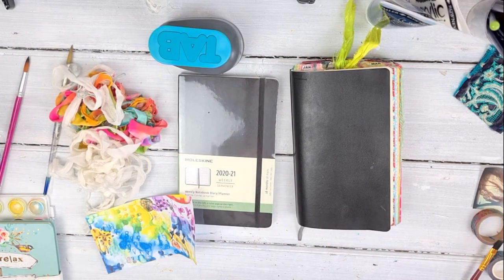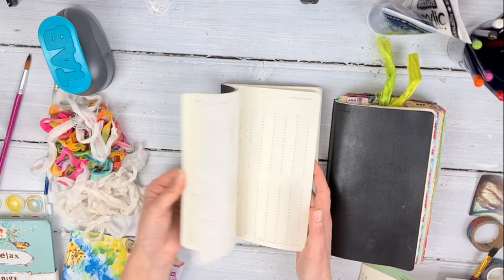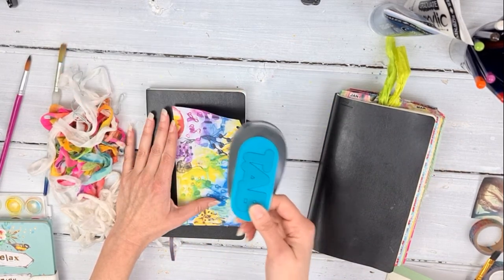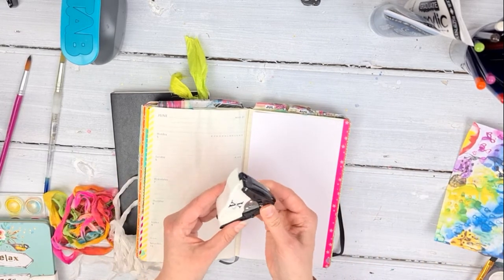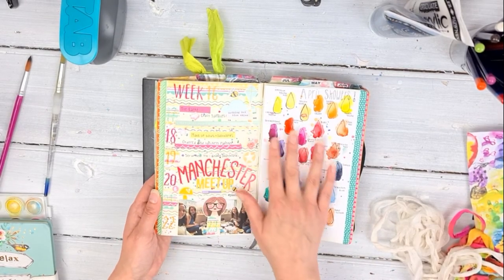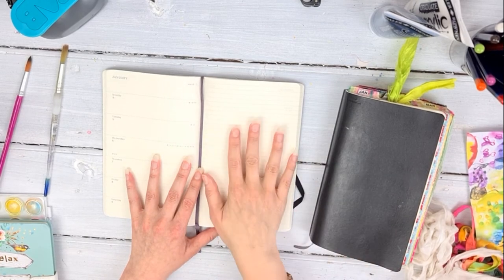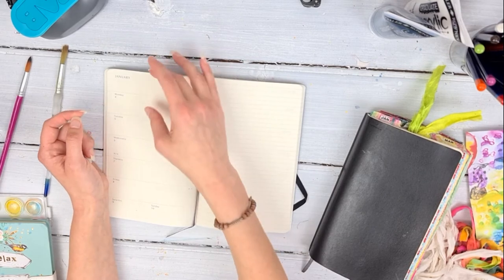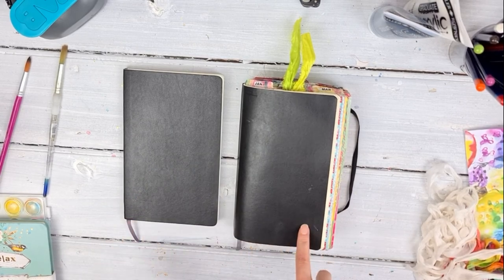Part One - Setting Up Your Planner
✨💫CRYSTAL LOVERS!! [Affilaite Link]

💗✨Amazon Wishlist

Art Supplies!!!

Brush Pens Travel Set

Watercolour Set of 36 Half Pans